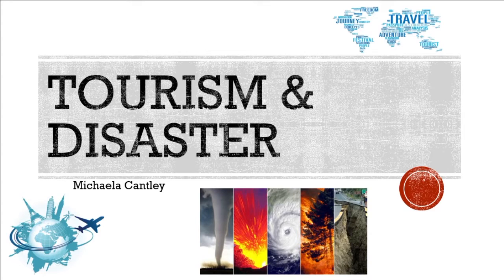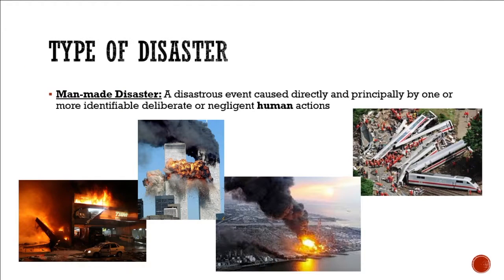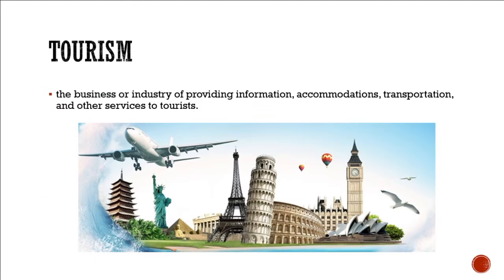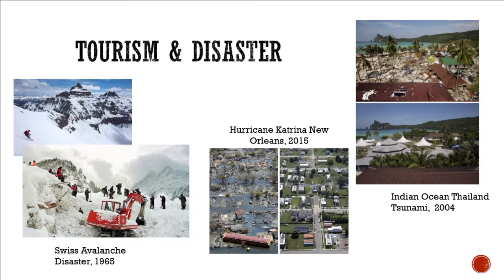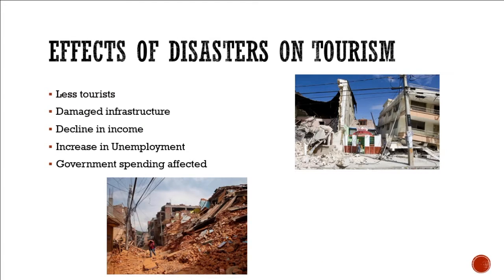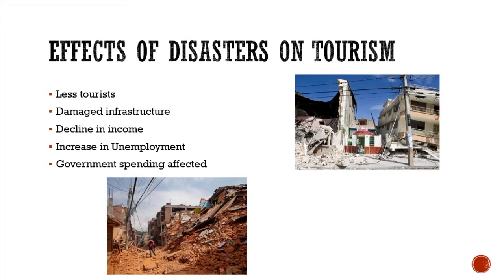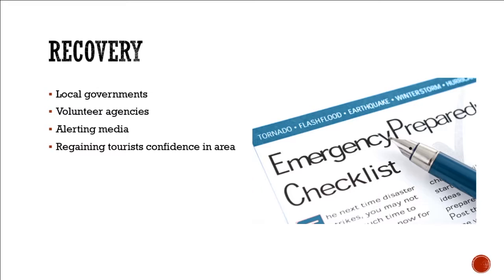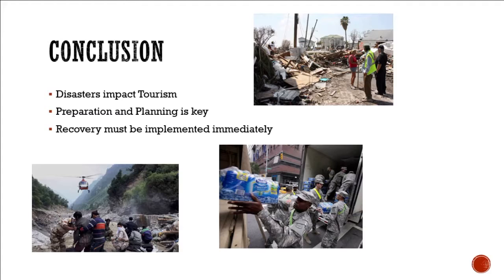Tourism and Disaster